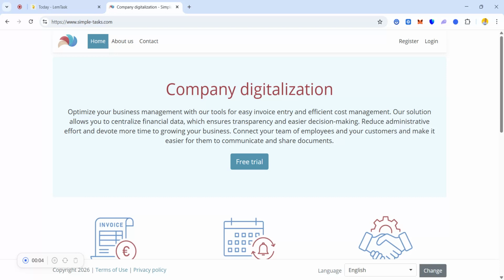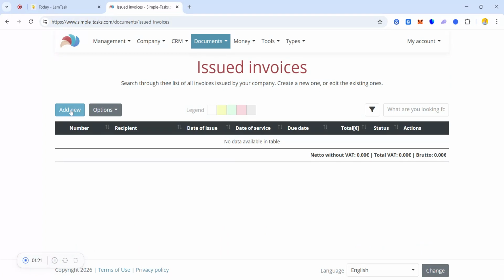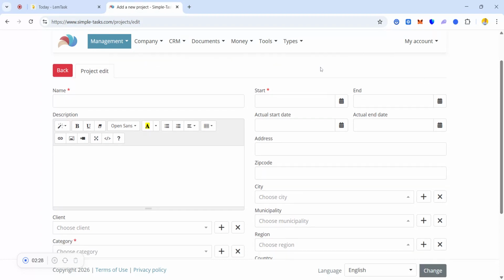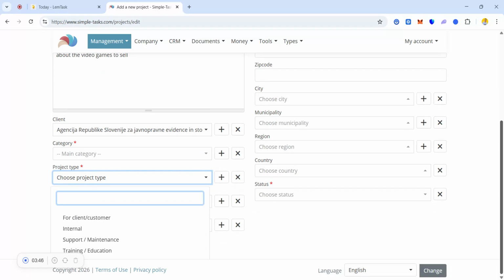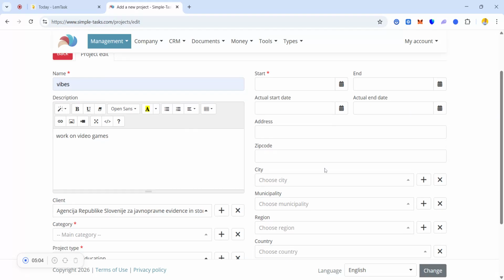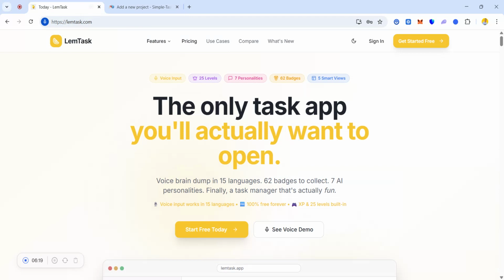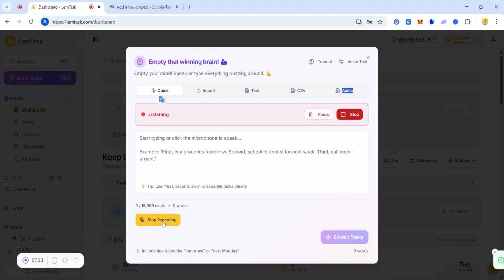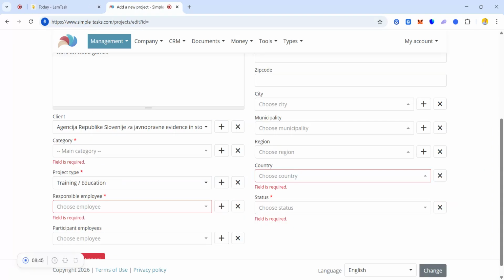How to Use LemTask for Structured Project and Task Tracking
Hey guys! Looking to improve structured project tracking with LemTask? In this video, Rodrick walks through how LemTask helps companies and organizations manage work in a more formal, accountable, and organized way. This is not a simple personal to do app. LemTask is designed for structured work where projects, clients, employees, statuses, locations, documents, invoices, and internal processes all need to be tracked properly.

The main problem this video solves is how to set up and manage work when simple reminders are not enough. If your team needs clear ownership, project categories, employee responsibility, client tracking, status updates, and process visibility, LemTask gives you a structured system for handling that workflow. You will see how to create a project, add project details, choose a client, assign categories, select project type, add responsible employees, set start and end dates, enter location details, and update the project status.

The tutorial also compares structured project tracking with faster daily task execution. Rodrick explains how tasks can be captured quickly using voice, scheduled for today, and executed when it is time to work. This makes the workflow useful for both formal project management and daily productivity.

LemTask is developed by LemStudio. LemStudio develops practical software tools under the Pearl Lemon company, helping businesses improve workflows, productivity, lead generation, automation, and digital execution.

Chapters:
0:00 Introduction to LemTask and simple tasks [estimated]
0:22 Why LemTask is not a personal to do app [estimated]
0:48 How to register and start a free trial [estimated]
1:10 What LemTask is built for [estimated]
1:38 Projects, clients, employees, statuses, and locations [estimated]
2:05 How to open project and task management [estimated]
2:35 How to add a new project [estimated]
3:05 Setting project structure and accountability [estimated]
3:35 Choosing client, category, and project type [estimated]
4:25 Adding responsible employees and participants [estimated]
5:10 Setting project dates and location details [estimated]
5:55 Why project status matters [estimated]
6:25 Saving and tracking company work [estimated]
6:58 Documents, invoices, bills, and business tools [estimated]
7:30 Daily execution using LemTask voice tasks [estimated]
8:15 Creating a task with voice input [estimated]
8:55 Viewing today’s scheduled tasks [estimated]
9:25 Executing tasks instead of overplanning [estimated]
9:55 Who LemTask works best for [estimated]